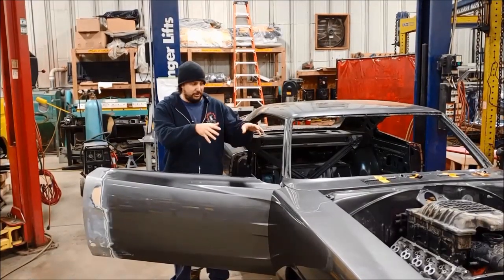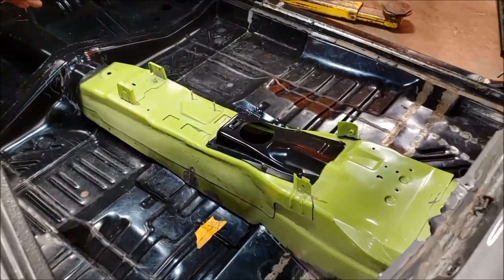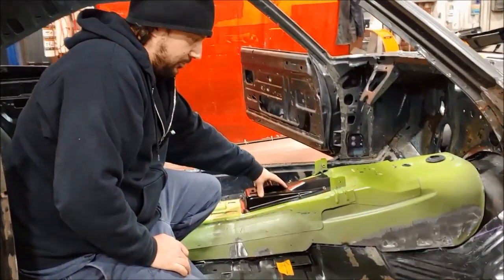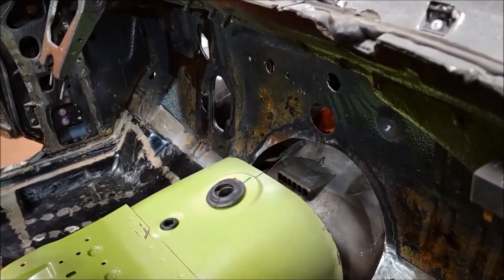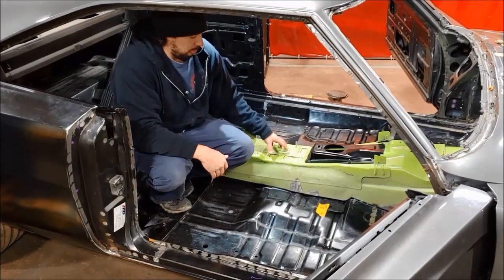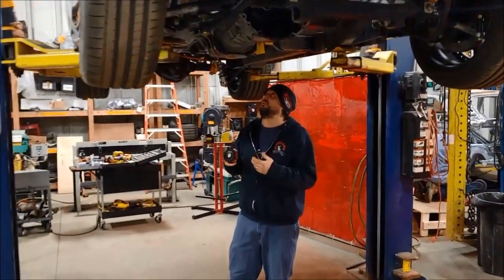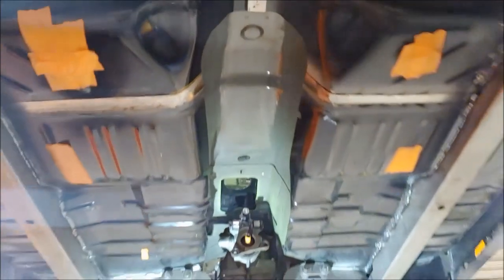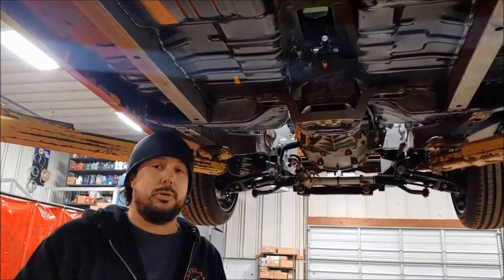1969 Dodge Charger Trans Tunnel Mod - Using Tunnel From A Hellcat PART 2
Step inside this 1969 Dodge Charger Hellcat swap we have under the knife. We are using the Hellcat TR6060 trans and she needs a place to live. Here you can see a factory Hellcat tunnel mocked up in the 69. Everything is looking good and we feel that this is clearly going to be the best tunnel option for a b-body restomod using a late model transmission.